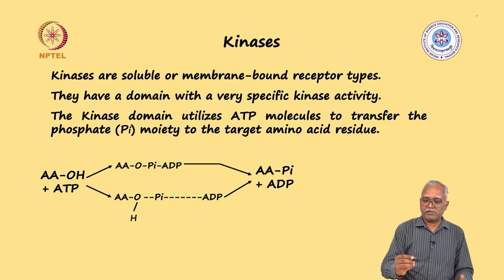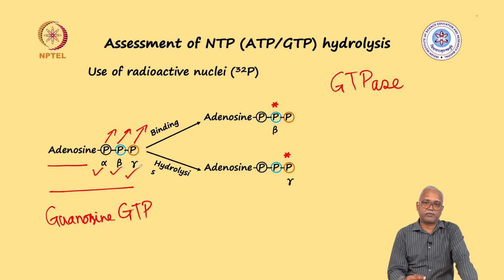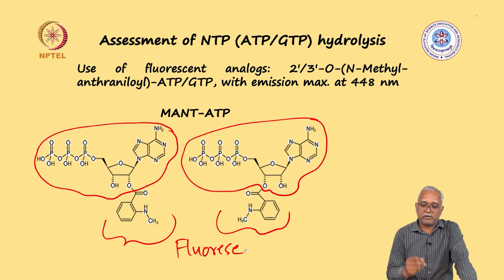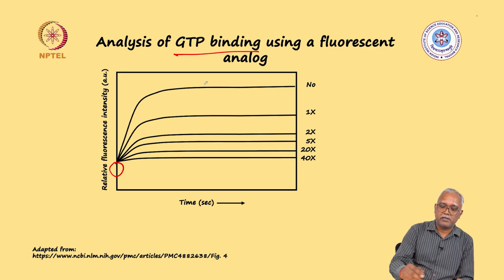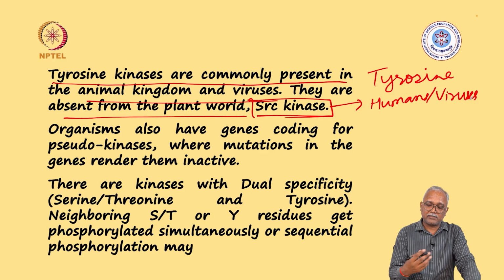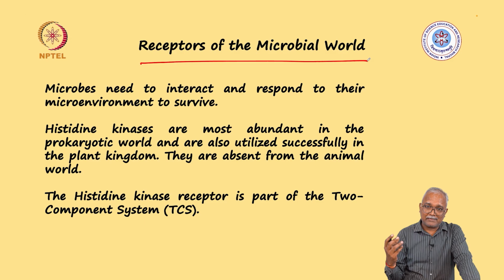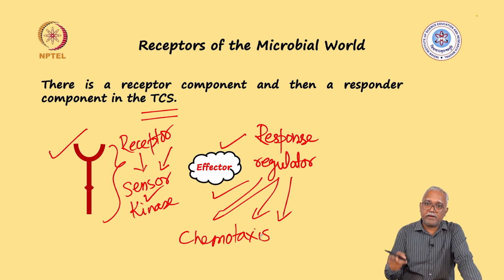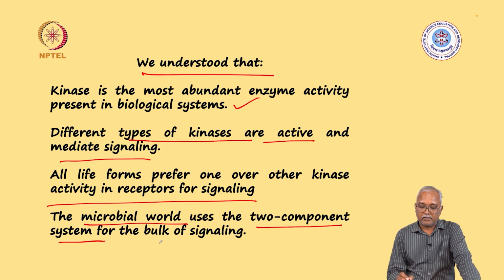W2L10_Kinase activity assessment, Types of Kinases, and Signaling system of Microbial world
Kinase/GTPase activity assessment, Protein/lipid/ kinase, Two-component system